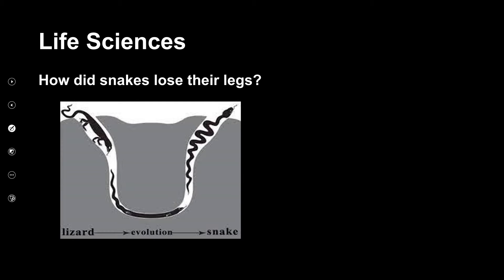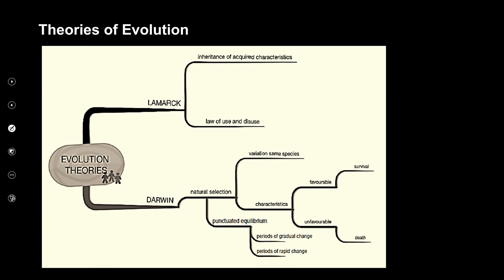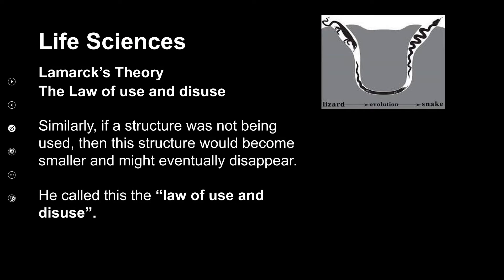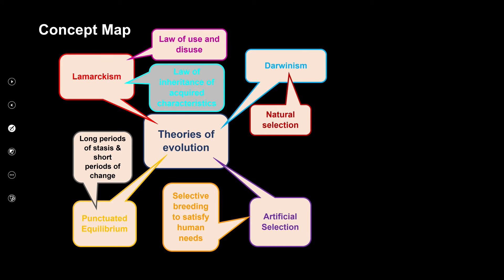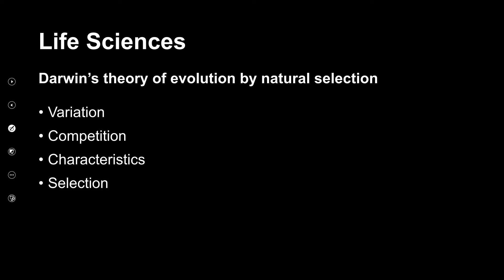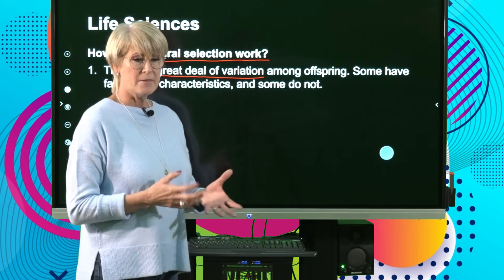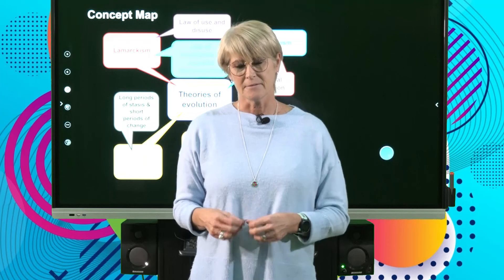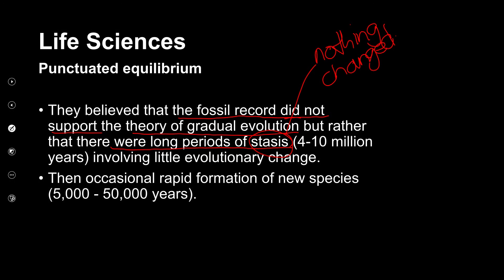Life Sciences Theories Of Evolution